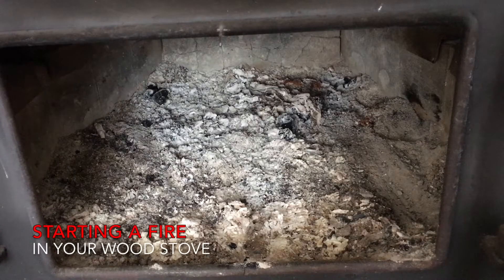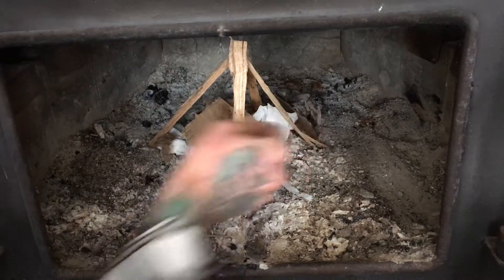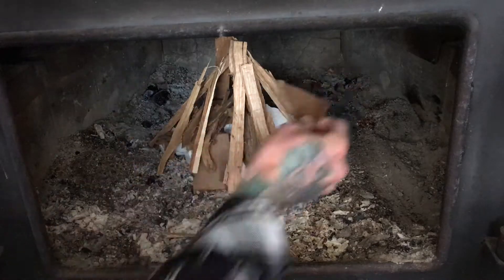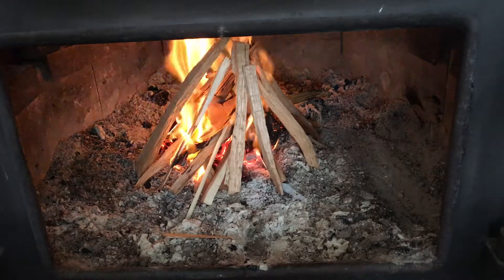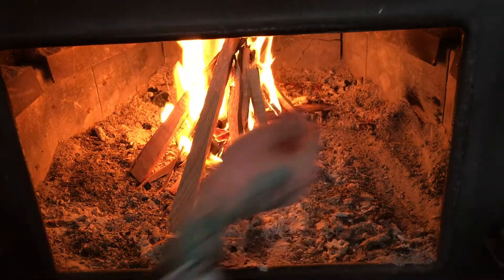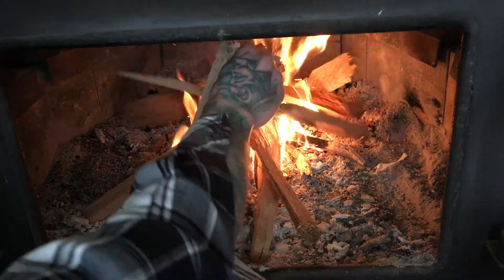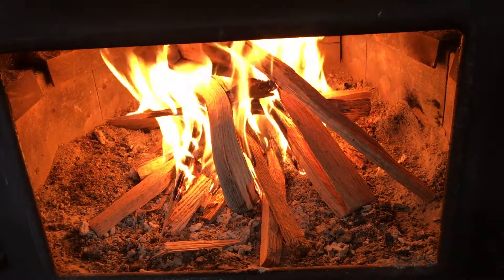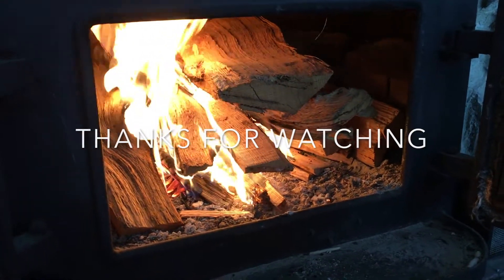How to start a fire in a wood stove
This video is about starting a fire in your wood stove quickly, always check with your local authorities for wood stove laws and fire safety.